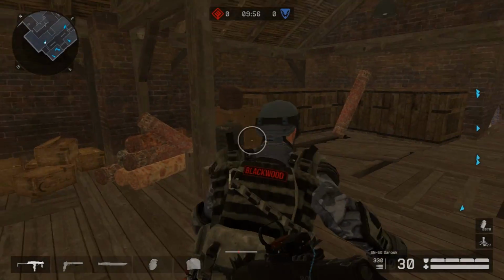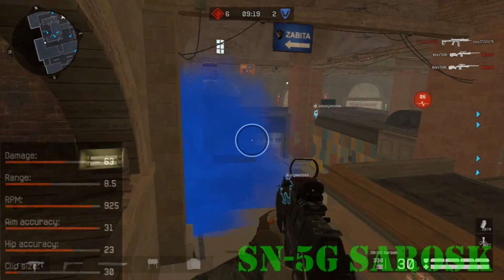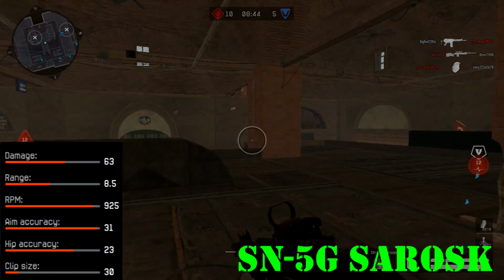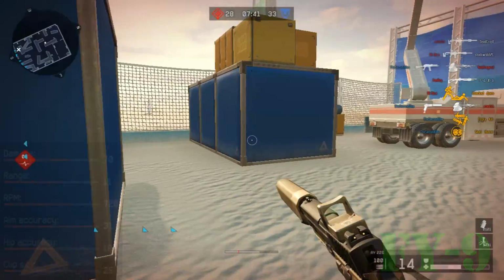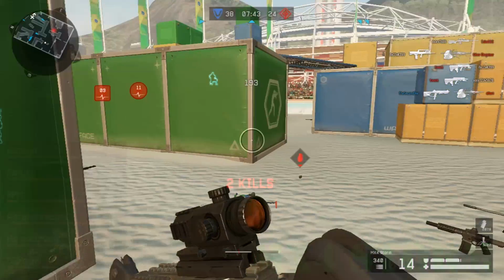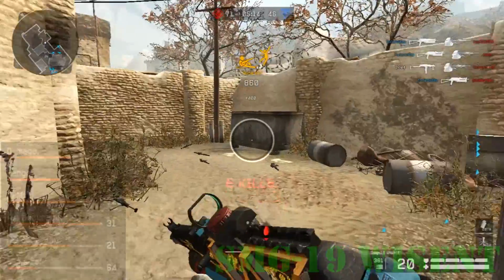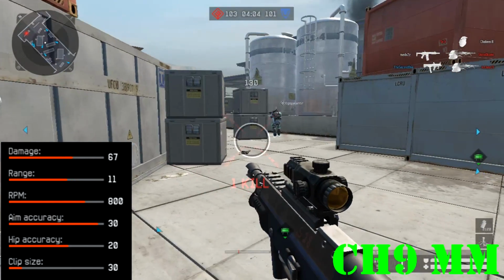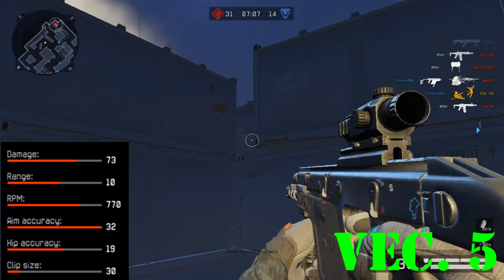Warface Europe - Top 5 Eng Vendor/Rental Weapons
Start playing WARFACE Today!